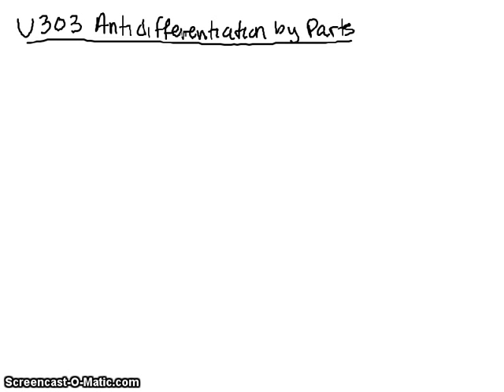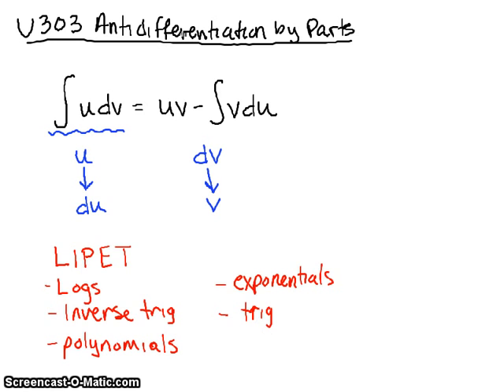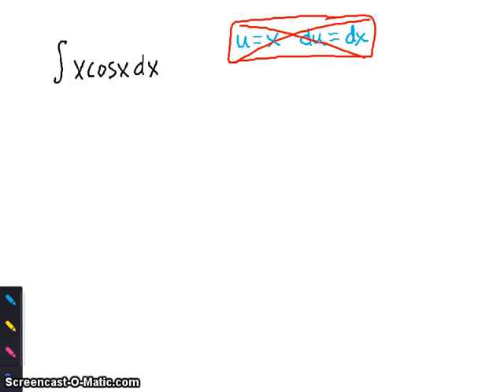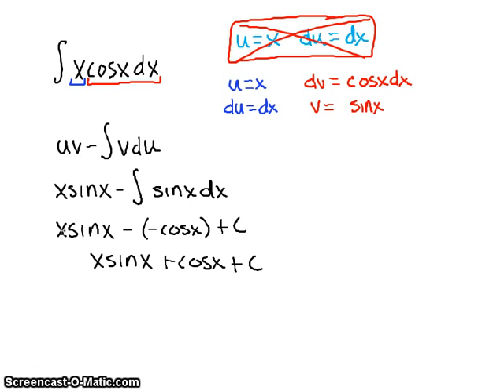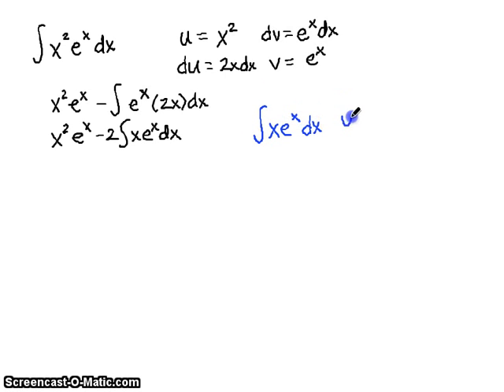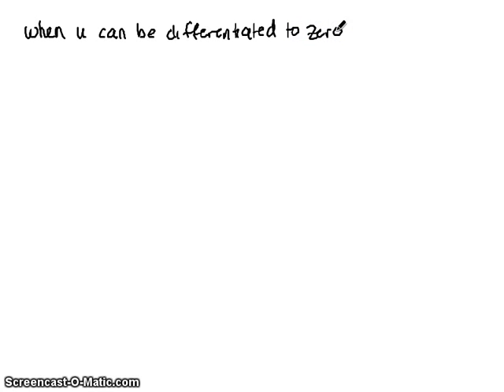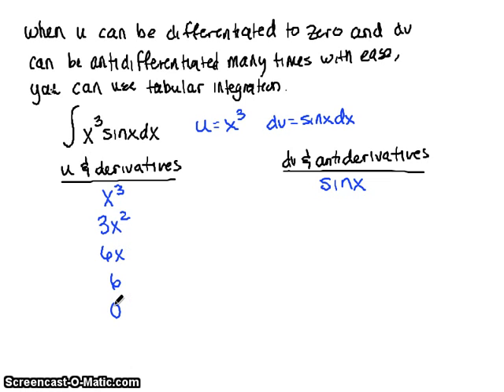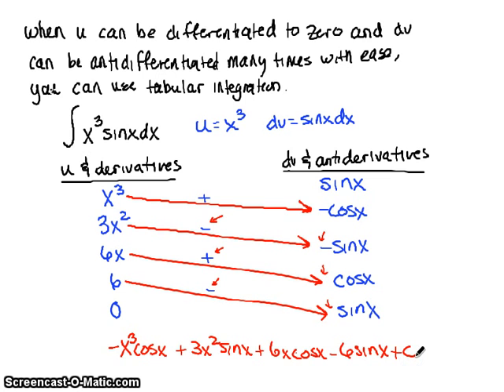U3O3 Antidifferentiation by Parts